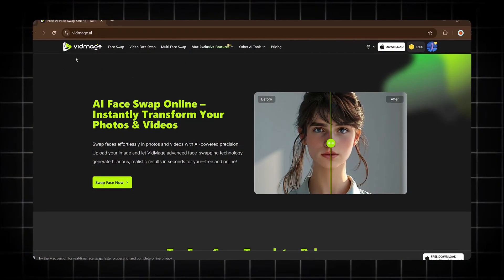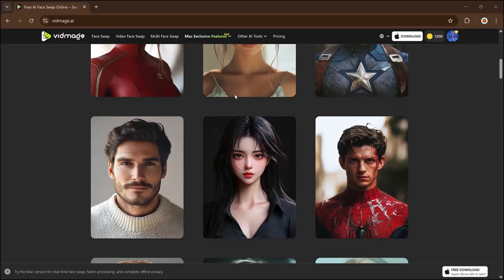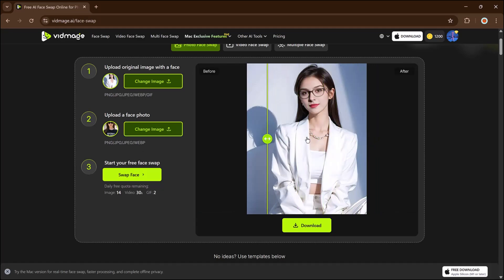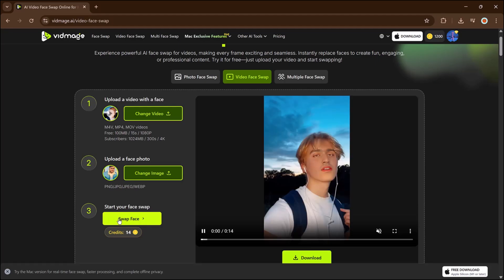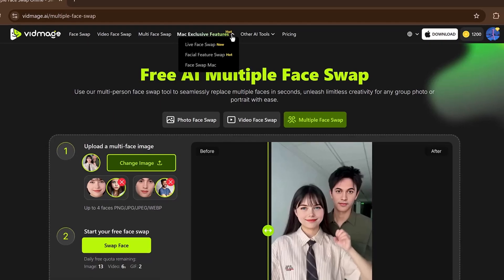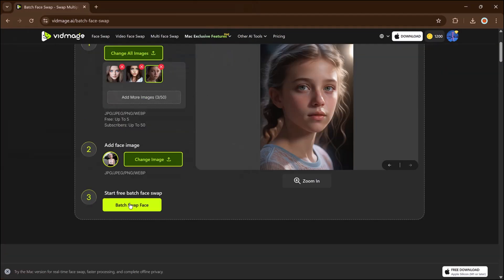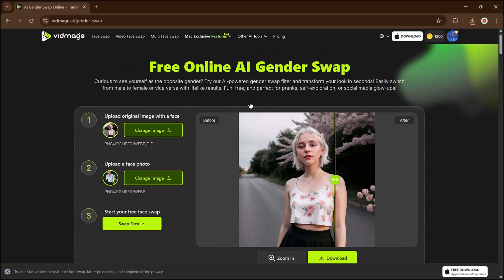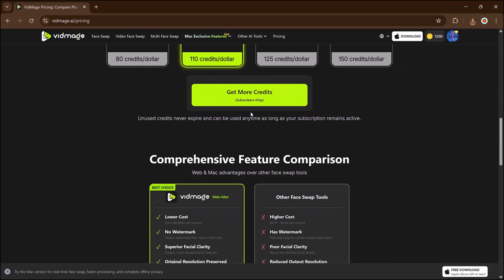Swap Faces in Seconds! | Best Free AI Face Swap Tool (Photos & Videos)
Want to swap faces in your photos or videos without using complicated software? In this video, I’ll show you how to use Vid Mage AI — an easy and powerful AI face swap tool that lets you:

✔️ Swap faces in images instantly
✔️ Replace faces in videos with high accuracy
✔️ Try gender swaps, deep fakes, multi-face swaps & batch swaps
✔️ Explore exclusive Mac features and other fun AI tools

Whether you're a content creator or just having fun, this tool is a game changer. No editing skills needed — just upload, click, and swap!